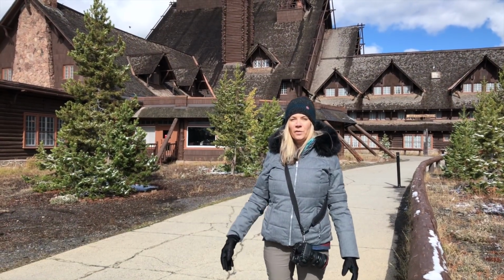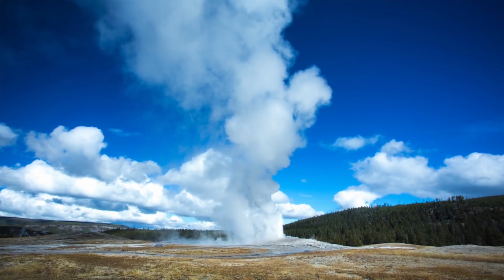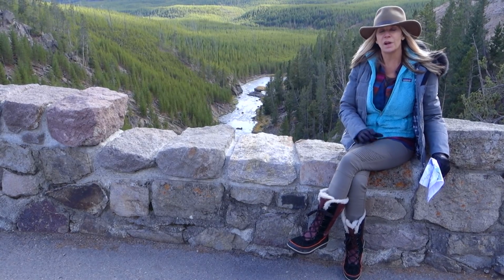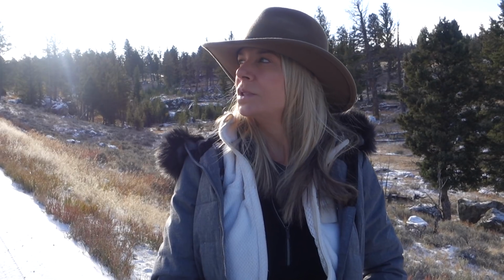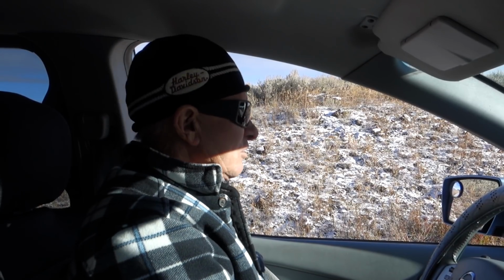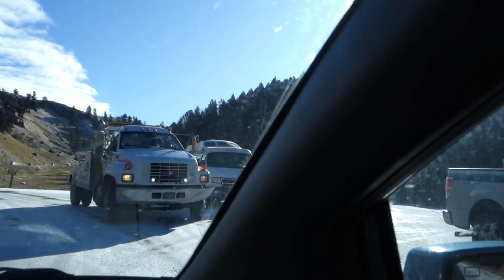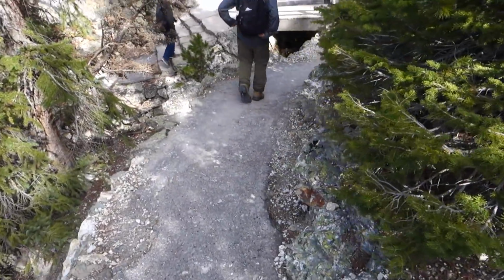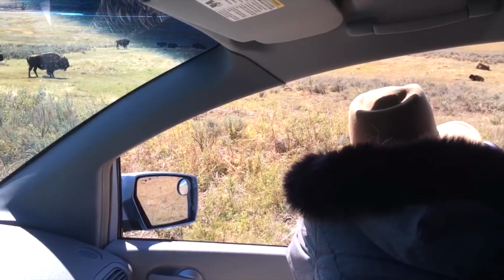Yellowstone National Park Adventure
This video is the 2nd in a 3 part National Parks Series.  My friend and photography mentor Dan Merkel and I hit the road to first the Grand Tetons, then Yellowstone and finally Glacier National Park.  We encounter lots of wildlife including Grizzly Bears (in Parts 1 and 3) along with epic beauty and scenery almost beyond comprehension.  Many scenes are shot in 4K.

These aren't backpacking or hiking videos (although there is a little hiking done at 2 of the National Parks), but more a road trip adventure for the outdoor enthusiast.